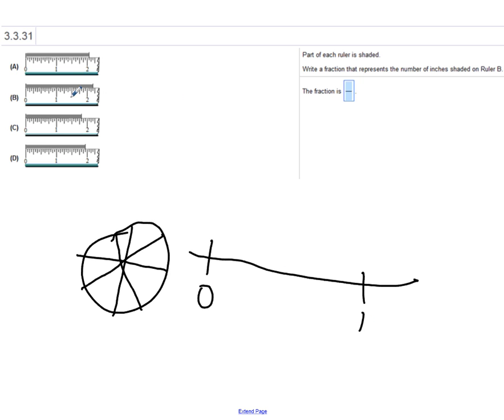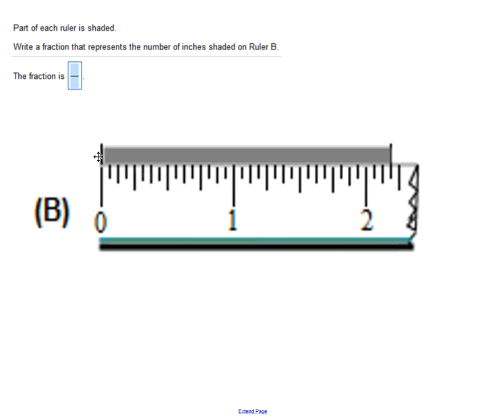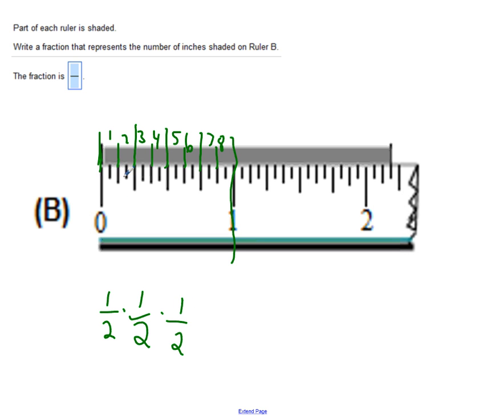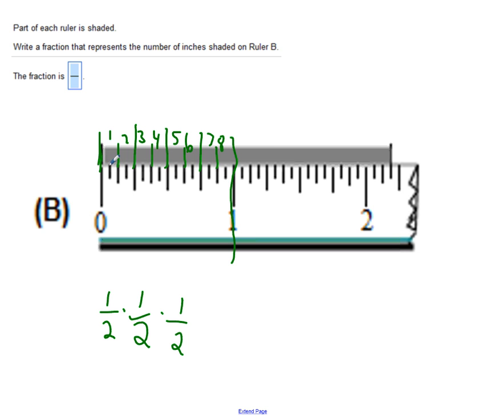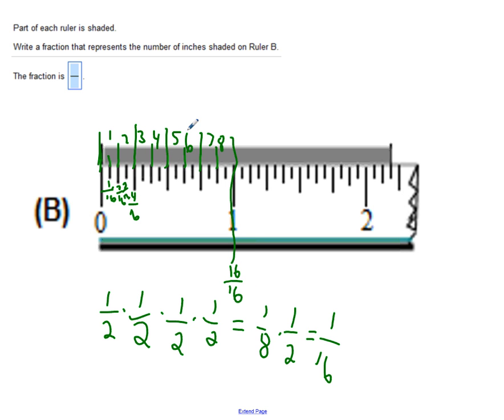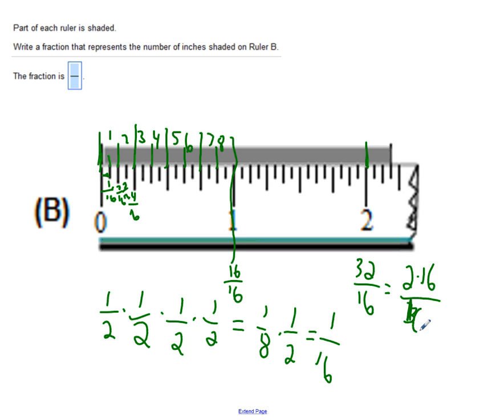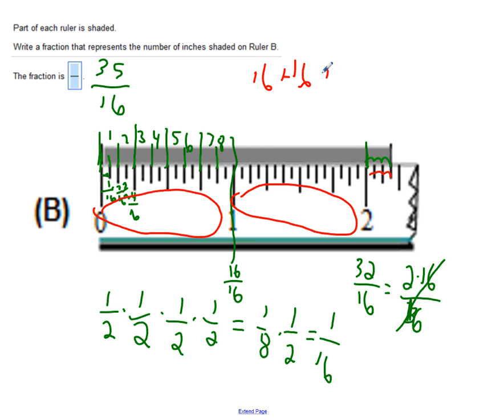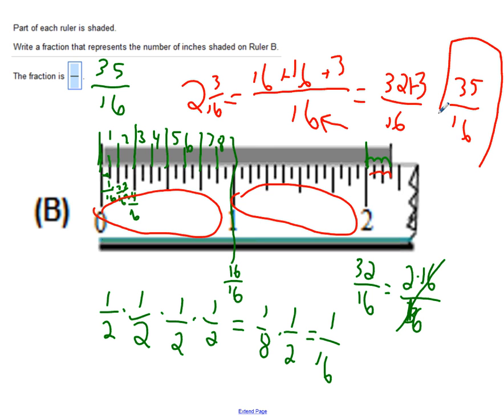ruler fraction identification